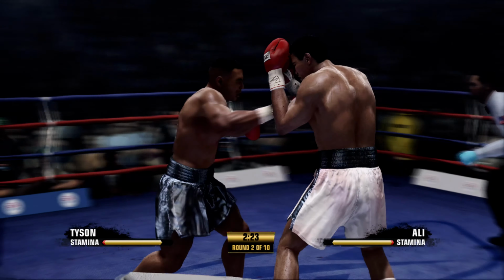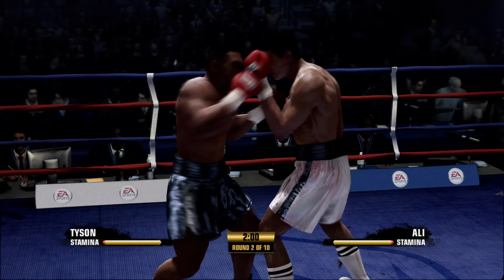Fight Night Champion Xbox Series X Gameplay Review [Xbox Game Pass]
Fight Night Champion Xbox Series X Gameplay Review of this intense last entry in the boxing series. It brought intense visuals and finesse, it really did deliver countless matches of action with big names. Xbox Store [Ad]. It's all about building up the rounds to become a champion, working from the bottom and making it out there. On EA Play.

Fight Night Champion Xbox Series X Gameplay Review of this thrilling adventure featuring a wide range of modes and ways to play. It's an older title that's been surpassed by UFC when it comes to modern development, but this one holds strong as being a rather iconic release of the boxing sport simulation.

FightNight Champion XboxSeriesX Gameplay Review of this exciting last entry within the iconic boxing series that has had better days. It's definitely nice to have the option to play, in order to continue fighting along all these years later. It brought neat moments, surprises and delivered high quality visual elements.

It's fantastic to showcase the prestige release of this simulation of the sport and what it was able to achieve with game modes that were present within the title. Definitely exciting, iconic roster of options and many ways to play throughout. The ultimate best Fight Night Champion Xbox Series X review and gameplay.